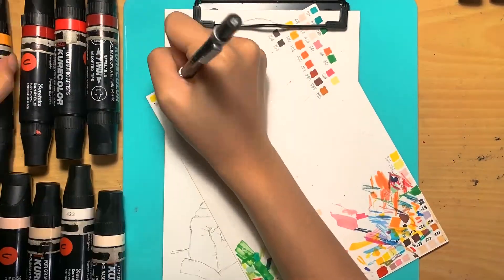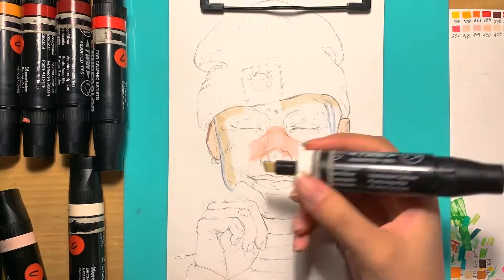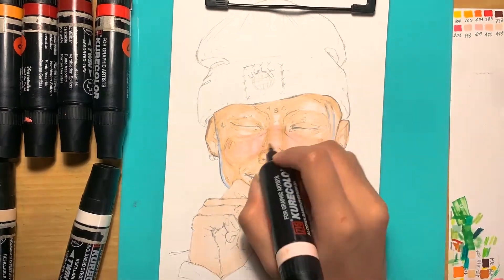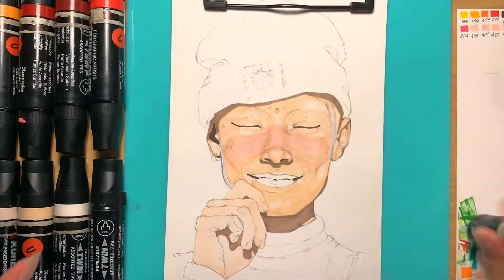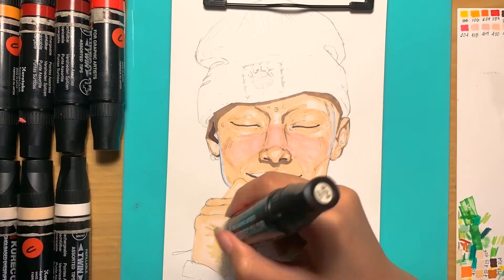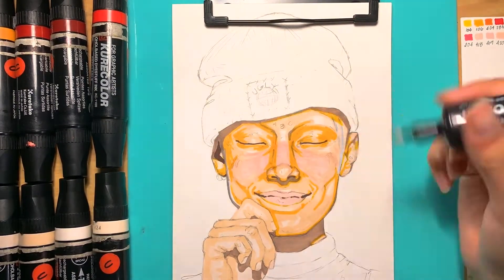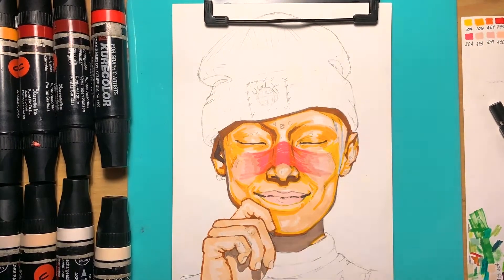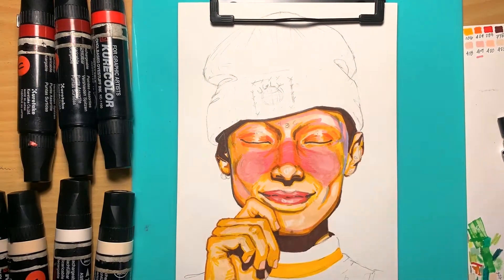[TUTORIAL] How to Marker Portrait! // Chatty Speed Drawing //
Hey its Cath! Here's another marker portrait, its going to be my last marker video for now, the next videos are going to be more on paints since that's what you guys mostly asked for. As always, Thank you for supporting me! C:

Tag my IG if you had a go recreating this I would love to see them!